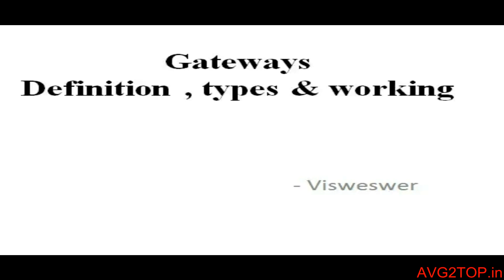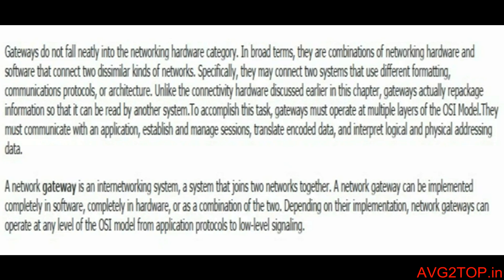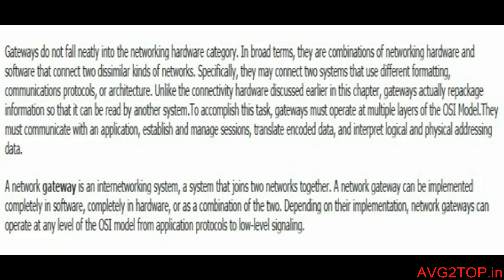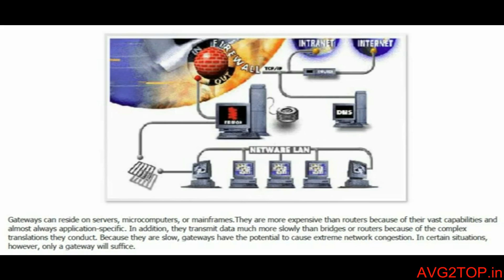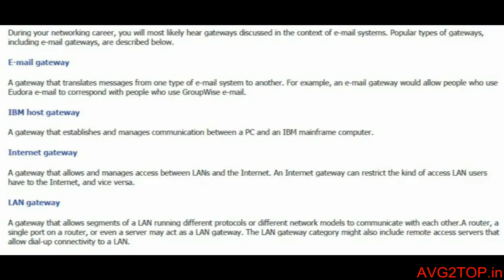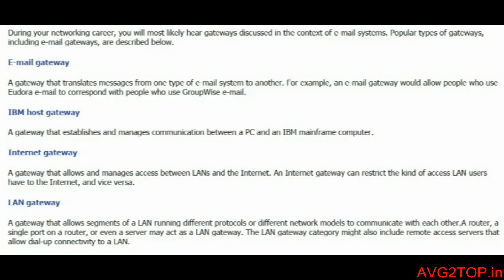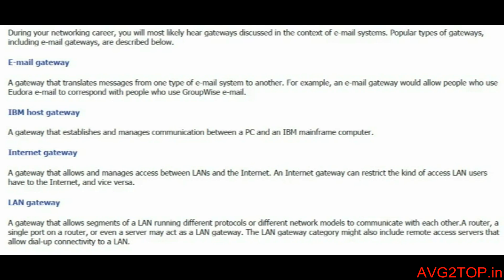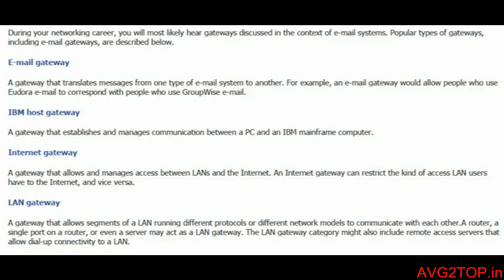Gateways (Definition, Types & Working)